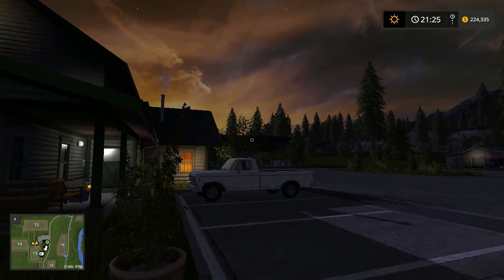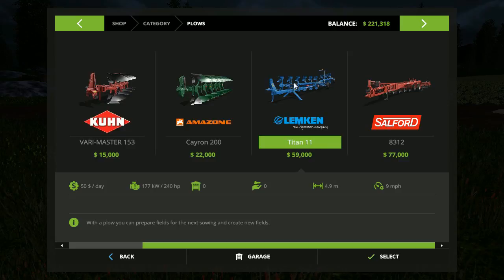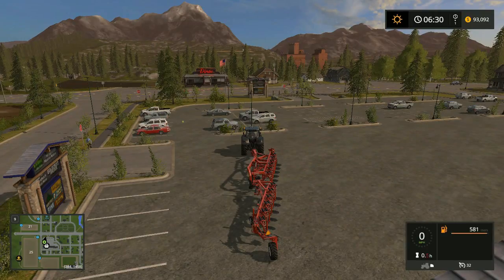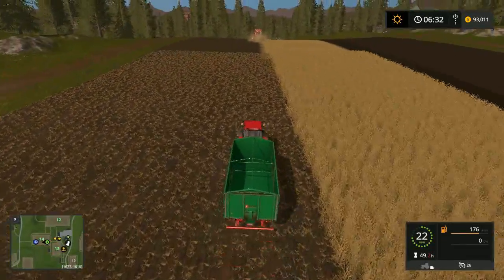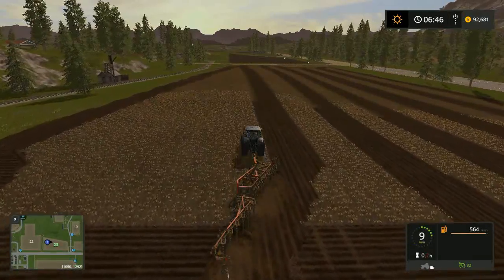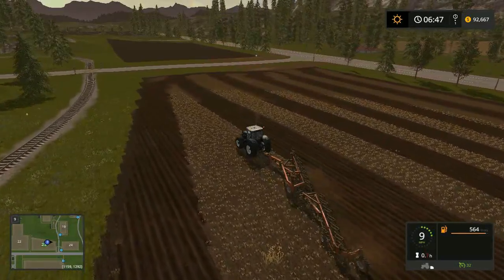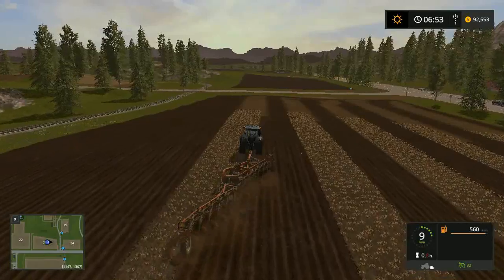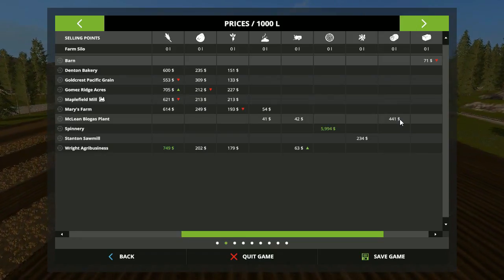Farming Simulator 17 - Ep4 - Experiments In Plowing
Welcome to Thai's Ranch in Farming Simulator 17.

In this episode we buy some more machinery and perform some experiments with a plow. Crazy stuff!